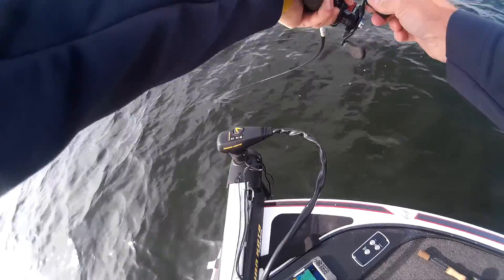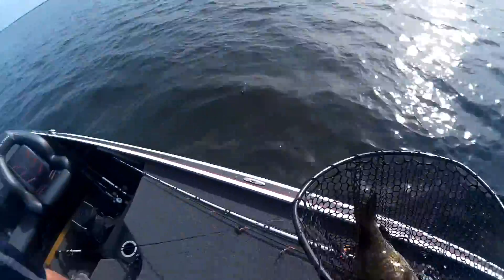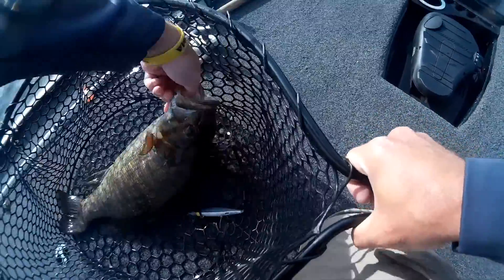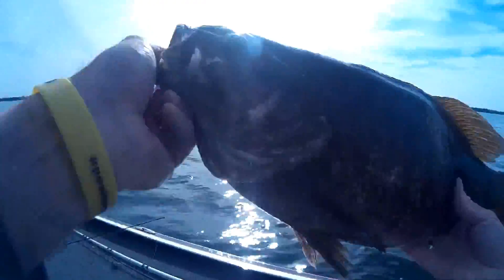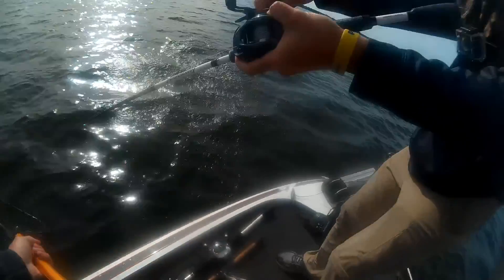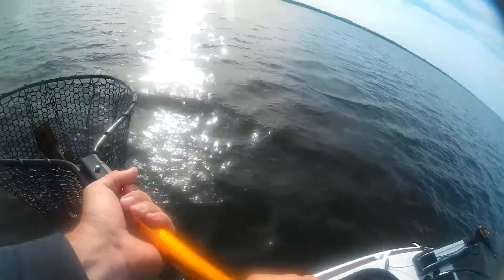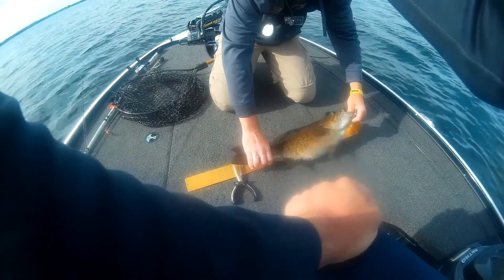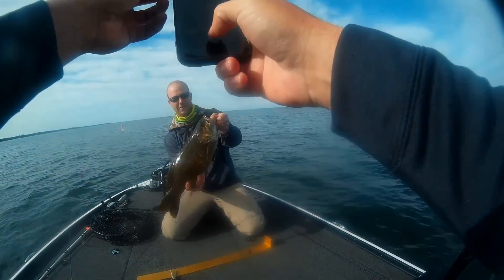MY NEW MILLE LACS PB SMALLMOUTH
MY NEW PB SMALLIE 5LB 12OZ.

I HOPE YOU GUYS ENJOY THIS VIDEO AS WE ENJOY SHARING OUR EXPERIENCES WITH YOU GUYS.

LURE WAS A RAPALA XRAP IN GREEN AND SILVER